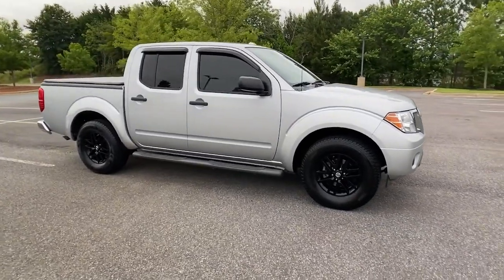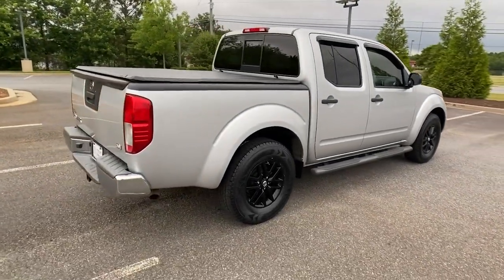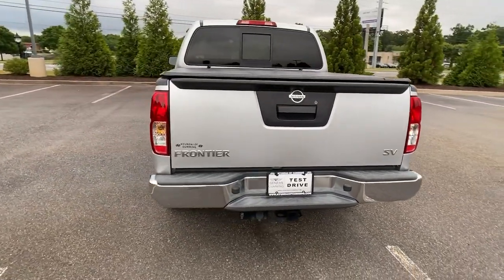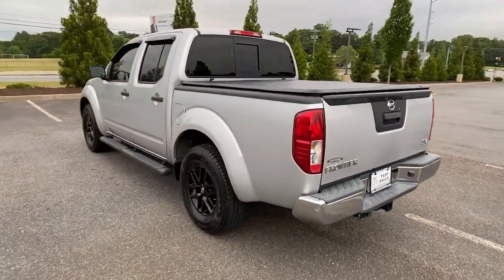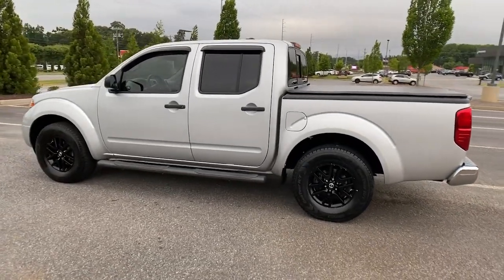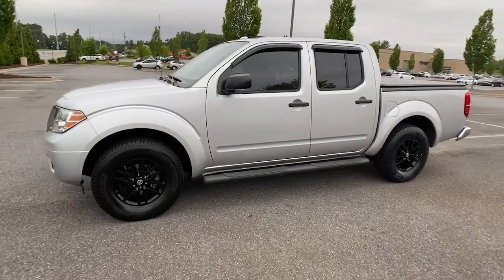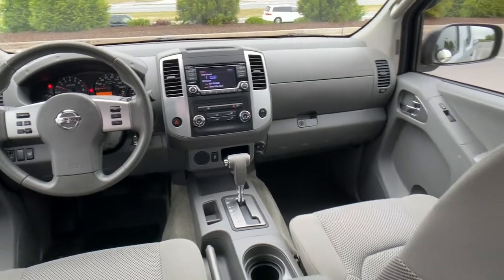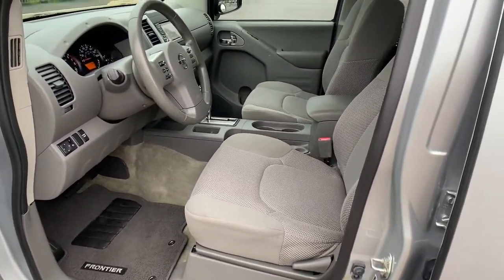2017 Nissan Frontier Cumming, Big Creek, Milton, Sugar Hill, Johns Creek, GA 901236B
Brilliant Silver Used 2017 Nissan Frontier available in Cumming, Georgia at Hyundai of Cumming. Servicing the Cumming, Big Creek, Milton, Sugar Hill, Johns Creek, GA area.

Bed Liner, Bed Liner/Trailer Hitch Package, Trailer Hitch (PIO).brbrOdometer is 27334 miles below market average!brbrTo Protect Your Safety, we are currently offering Home Services:brbrVirtual Tour of Vehicle: We will use live interactive video chat to give you a virtual walk around of any vehicle we have in stock.brbrTest Drive at Home: We will bring the vehicle to your home for a no-obligation test drive.brbrLocal Home Delivery: If you buy a vehicle, over the phone, email, text. (E-Contract?) We will deliver the vehicle to your home or a place of your choosing.brClean CARFAX. 2017 Nissan Frontier SV RWD 5-Speed Automatic with Overdrive 4.0L V6 DOHC